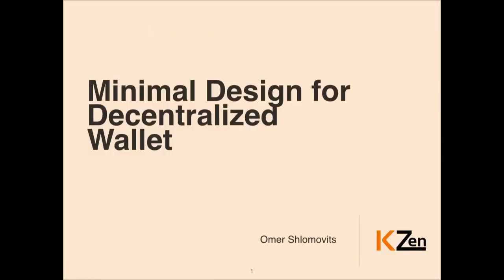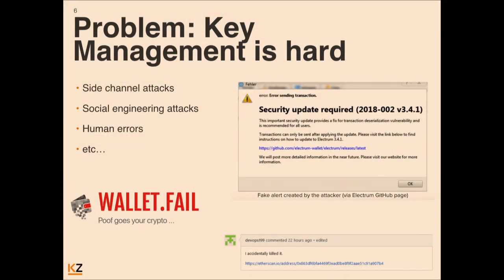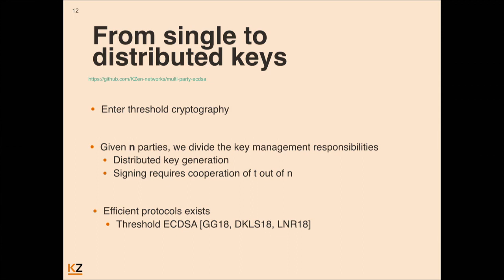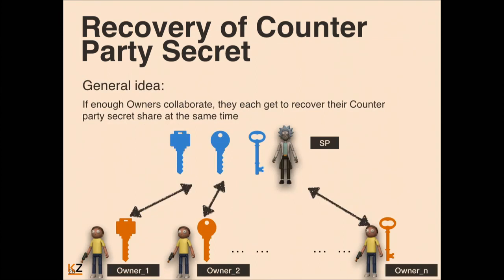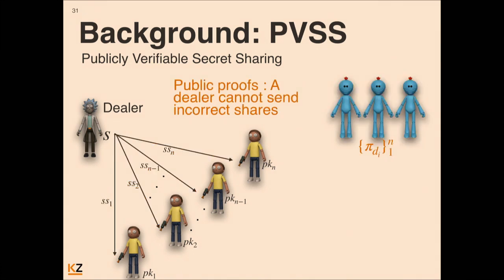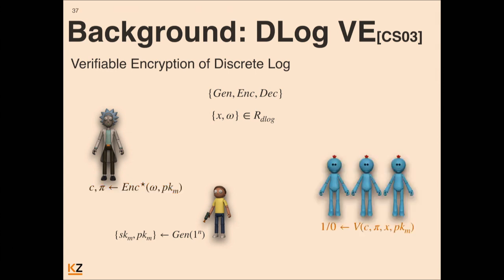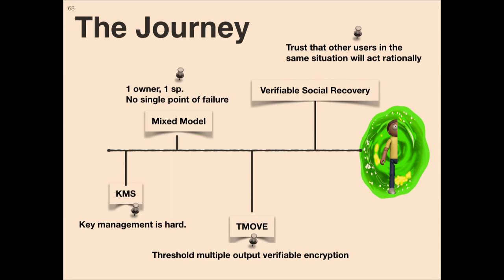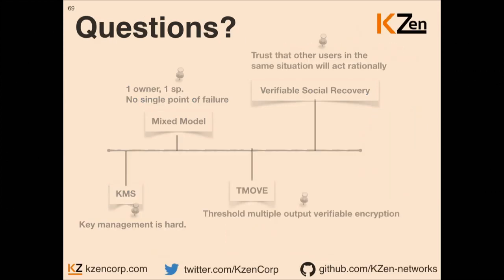Minimalistic Design for Decentralized Cryptocurrency Wallet - Omer Shlomovits